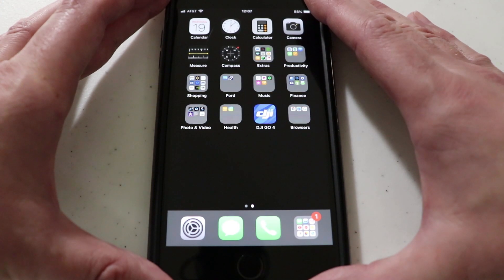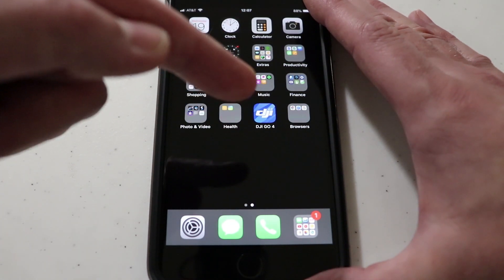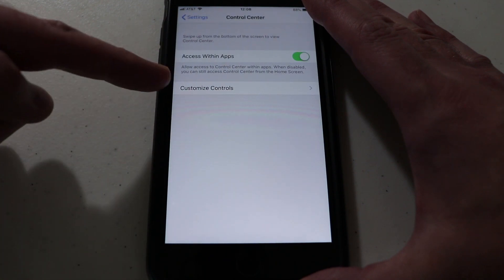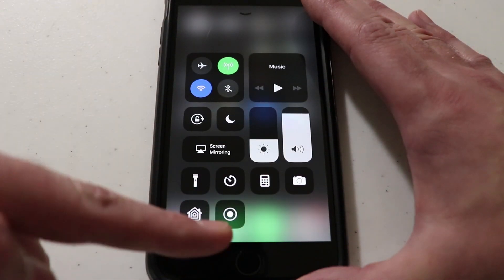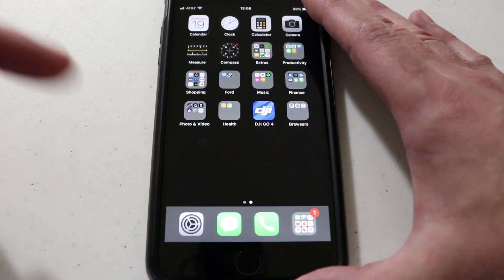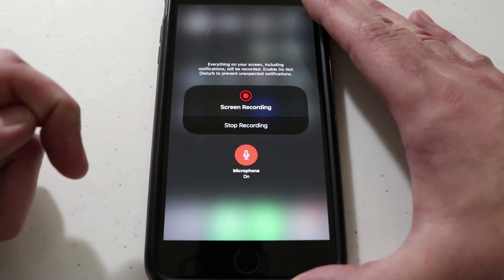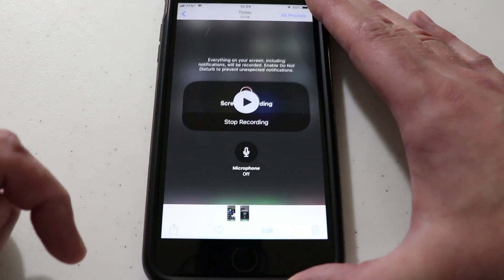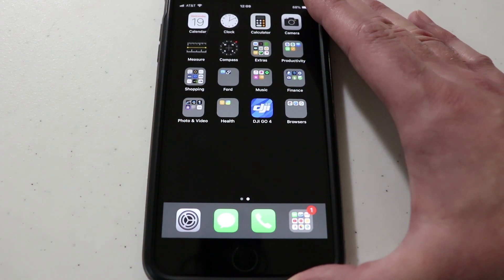How To Screen Record With Sound/Audio On iPhone iPad or iPod Touch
Free iOS screen recorder with sound/audio on iPhone, iPad, or iPod Touch, screen record iPhone home screen with this free built in screen recorder.